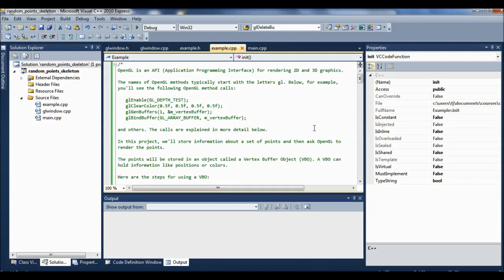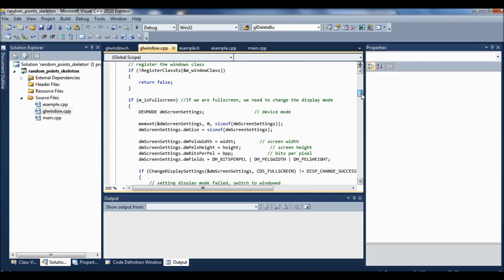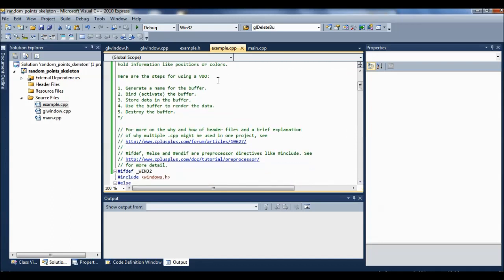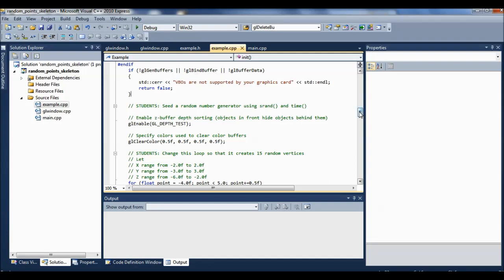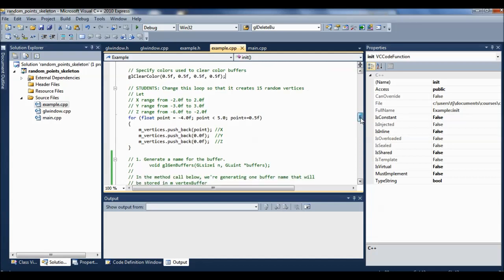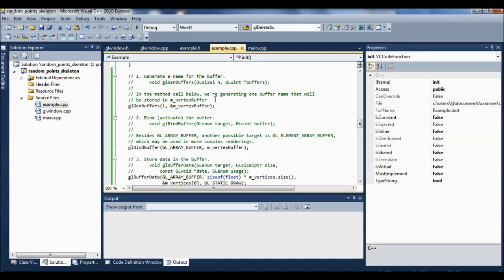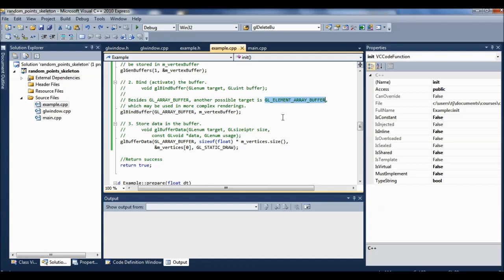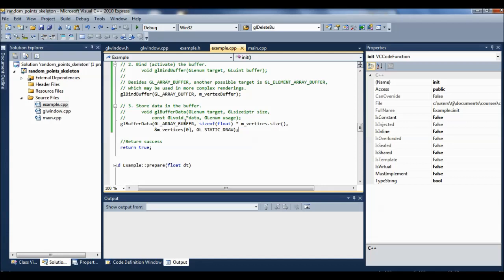OpenGL points (part 1)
Explanation of OpenGL calls